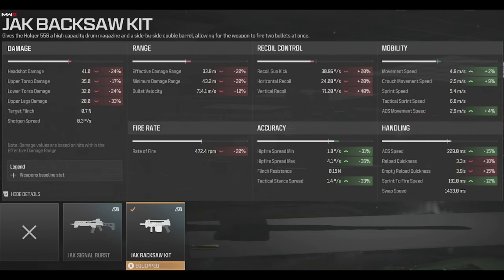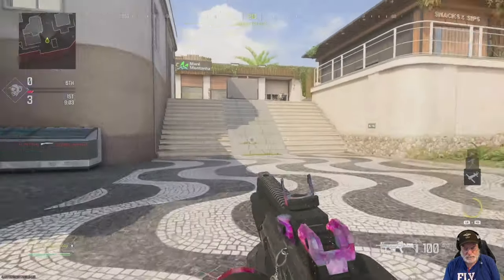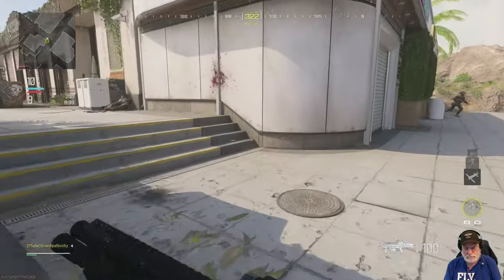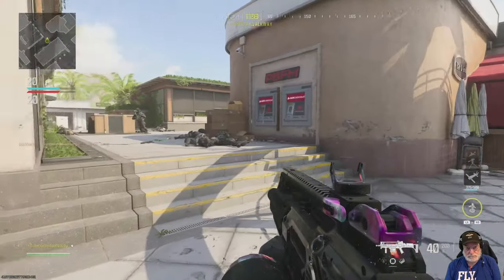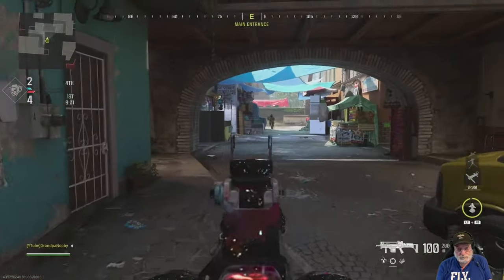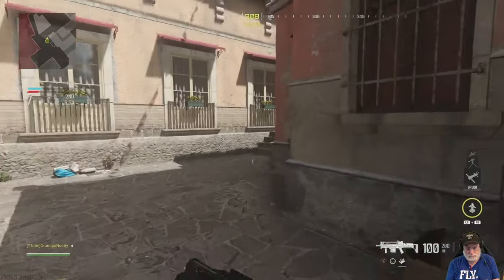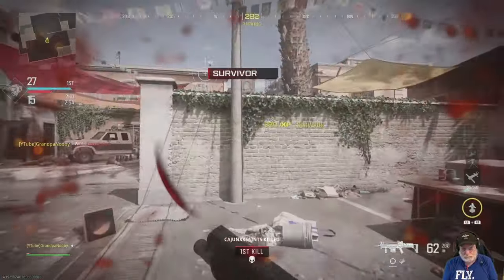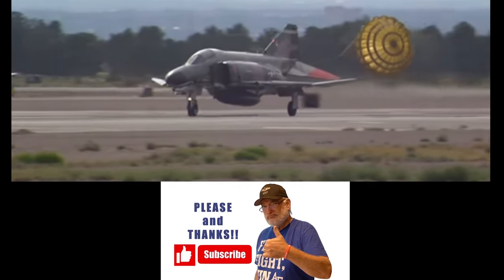Holger 556 w/JAK Backsaw is POWERFUL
Grandpa Needs About 35 Minutes to Complet